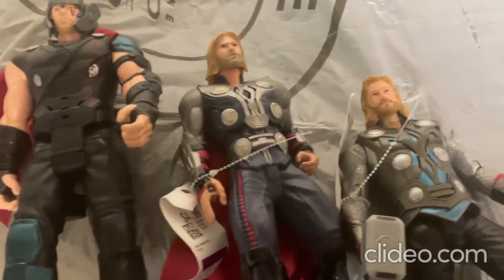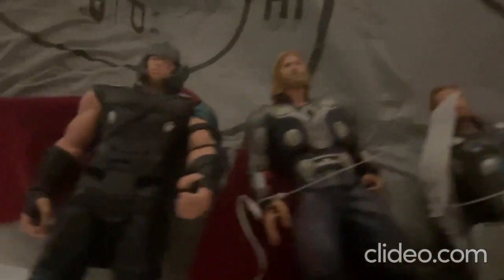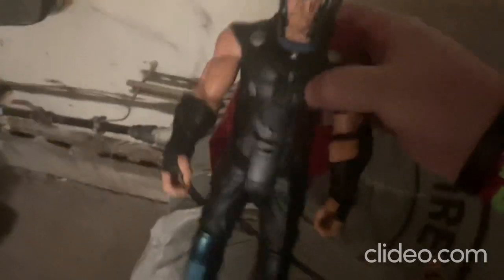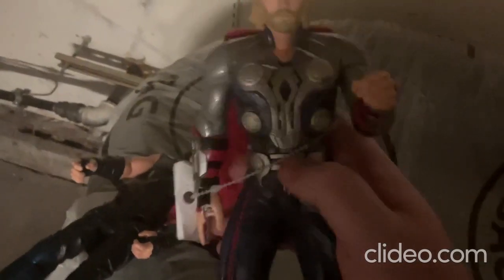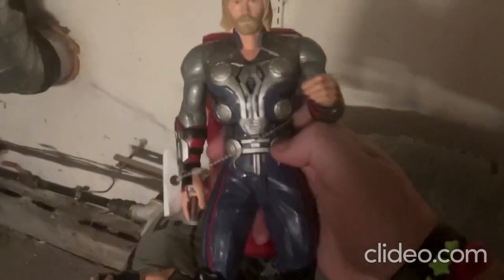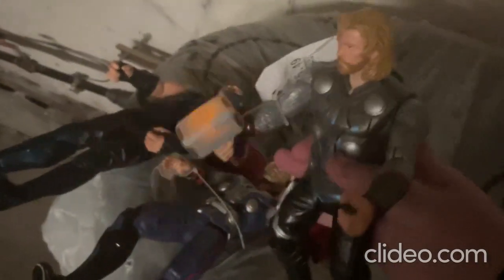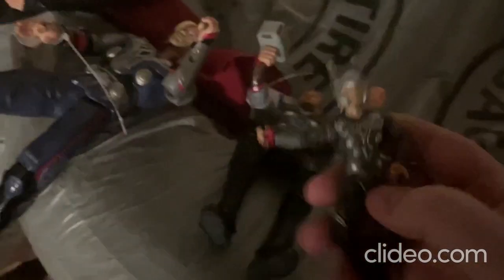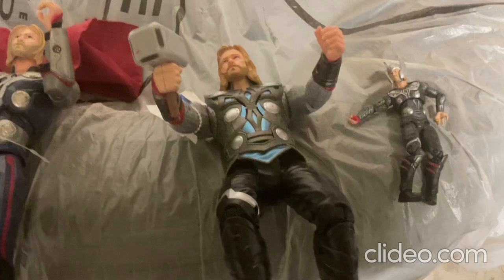My cool Thor toy's! I got a NEW Thor toy!